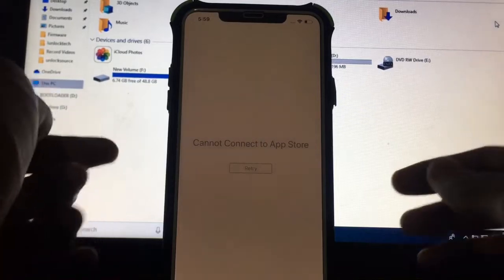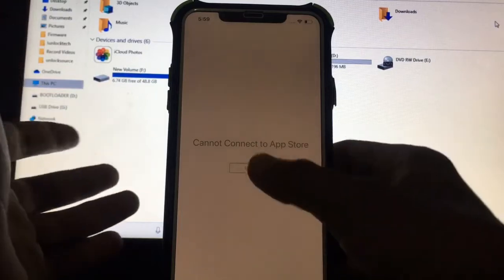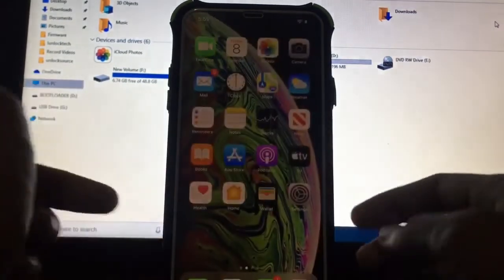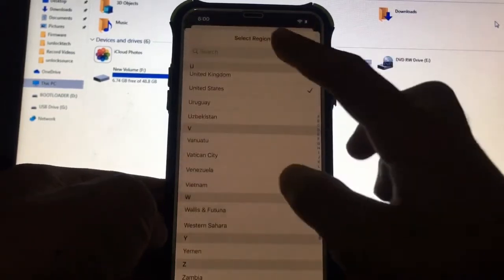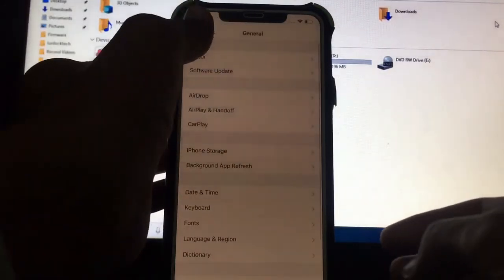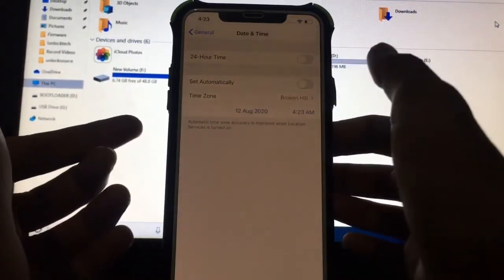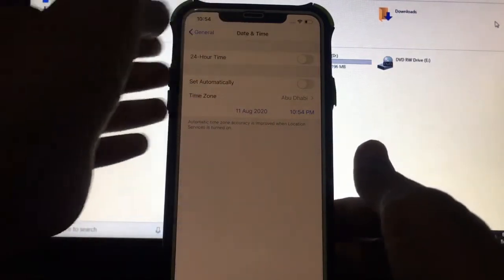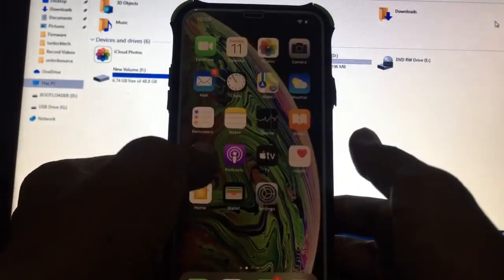Cannot Connect to App Store | Cannot Connect to App Store iPhone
cannot connect to app store iphone 6,
cannot connect to app store iphone 7,
cannot connect to app store iphone 5s,
cannot connect to app store iphone 13 pro max,
cannot connect to app store iphone 7 plus,
cannot connect to app store iphone 11,
cannot connect to app store iphone 6 plus,
cannot connect to app store iphone 6 in hindi,
cannot connect to app store iphone 4s,
cannot connect to app store iphone 11 pro max,
cannot connect to app store iphone 8,
cannot connect to app store iphone 11 pro,
cannot connect to app store iphone xs,
cannot connect to app store iphone 8 plus,